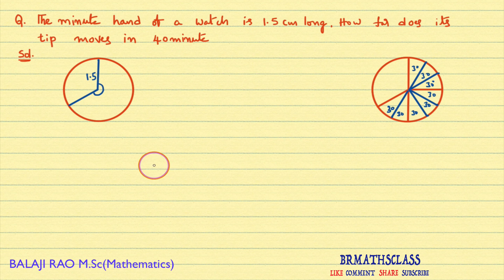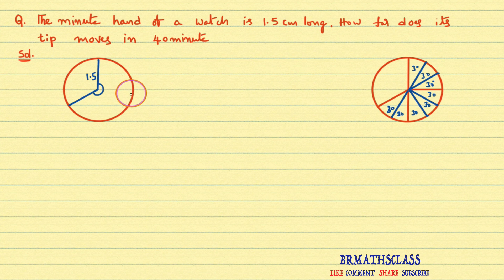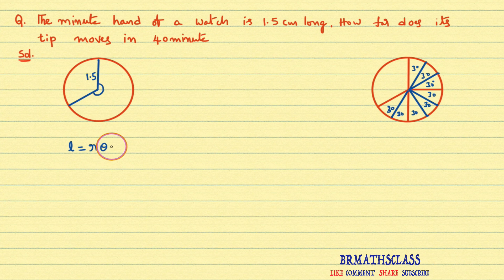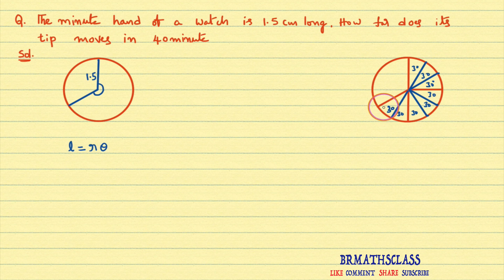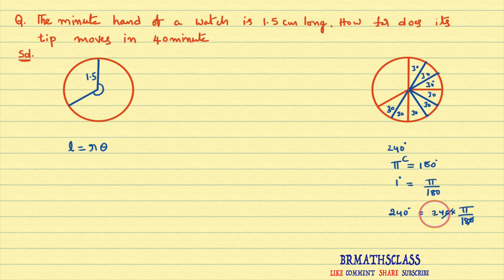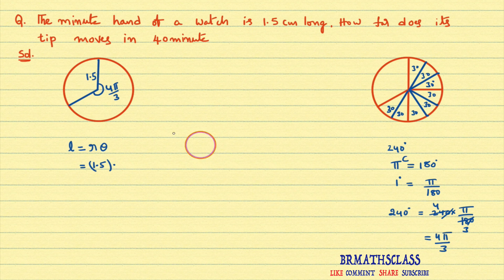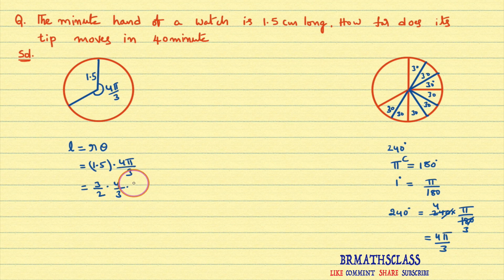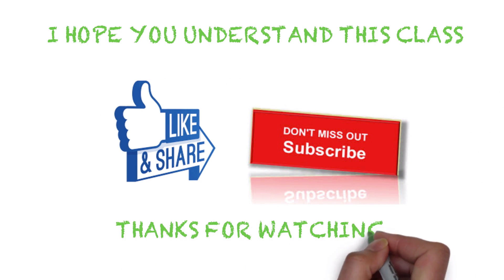TRIGONOMETRY || MEASUREMENT OF AN ANGLE || THE MINUTE HAND OF WATCH IS 1.5 CM LONG